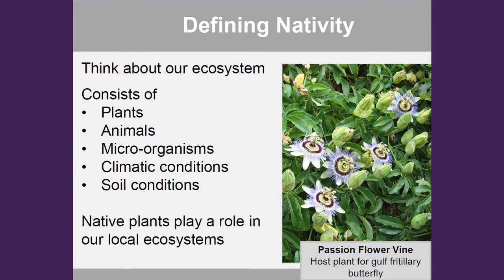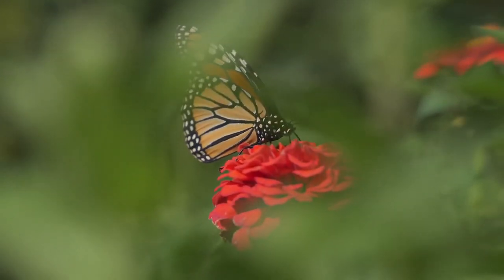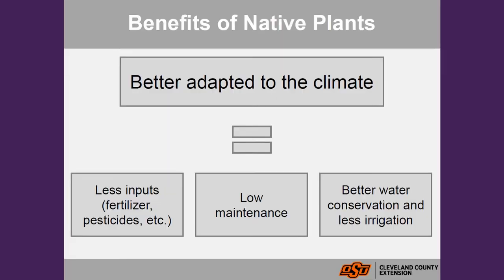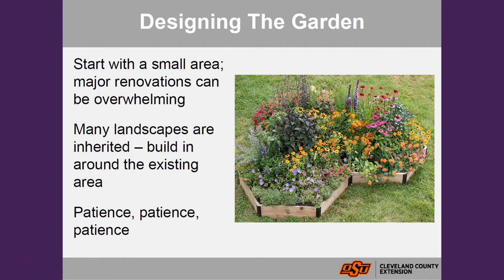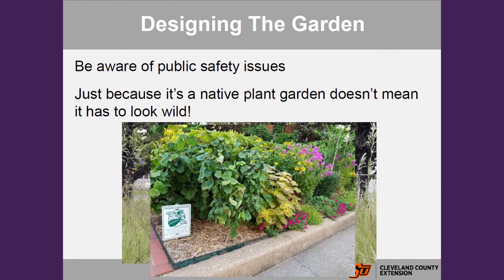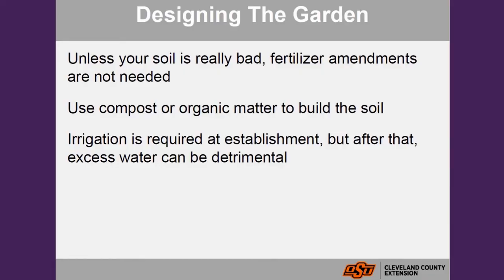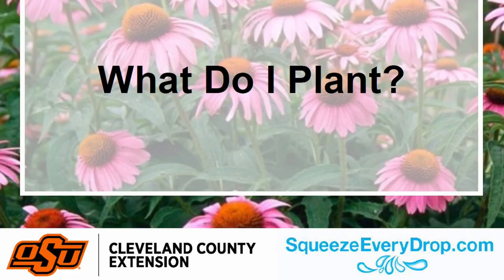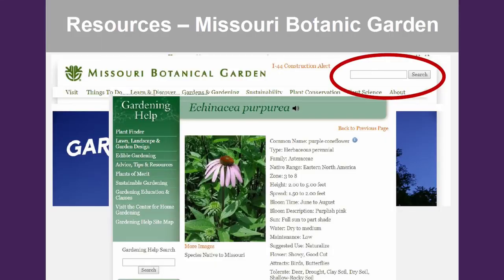Gardening Native Plants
Let’s garden! Join Courtney from the Cleveland County OSU Extension Office for pro tips to manage your landscape and help it flourish. In this video, Courtney shares how to incorporate native plants into your existing garden. Find additional resources on gardening through Libby and Hoopla with Pioneer Library System!